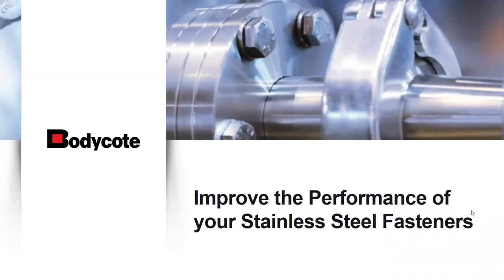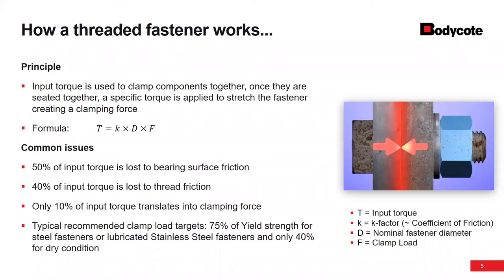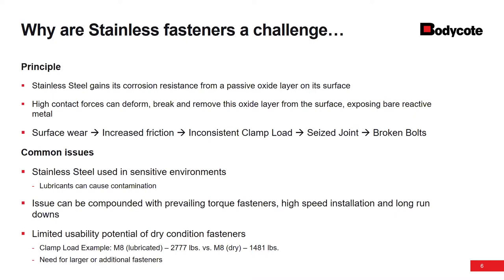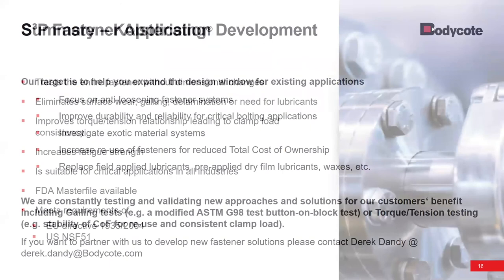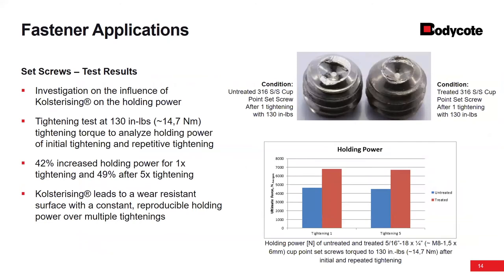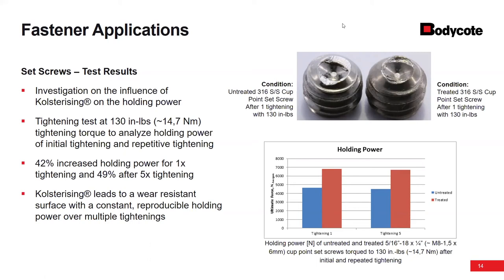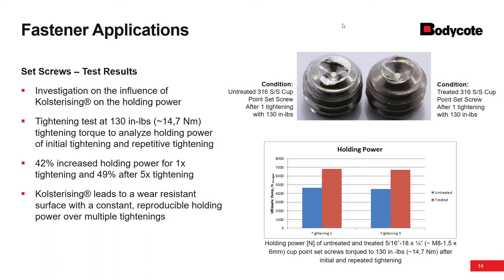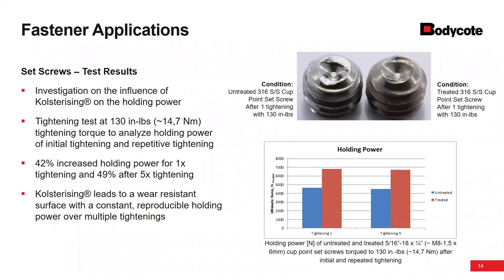NFDA Webinar: Improve the Performance of Your Stainless Steel Fasteners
April 8, 2021 - Join Derek Dandy from Bodycote S3P and learn how to improve wear and galling resistance for
stainless steel fastener applications. Galling is a type of wear caused by friction and adhesion
between sliding surfaces; typically, it occurs under a compressive load and results in damage to
the structure of a component.
This free webinar will introduce Bodycote’s Kolsterising® process and explain the ways your
 company can benefit from the process.